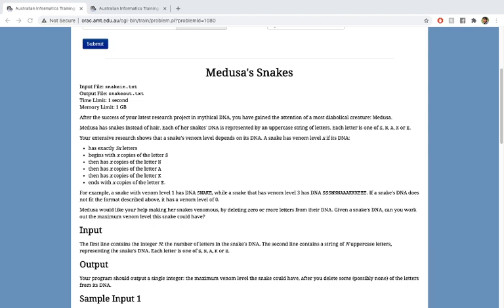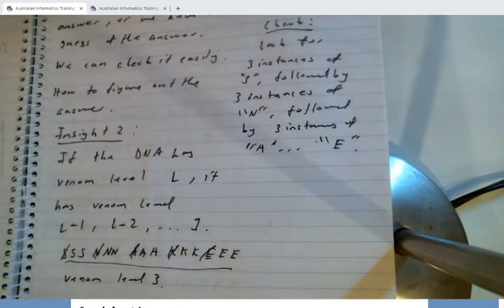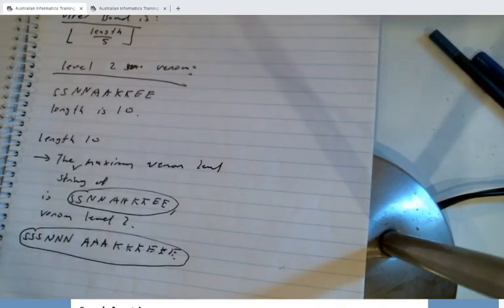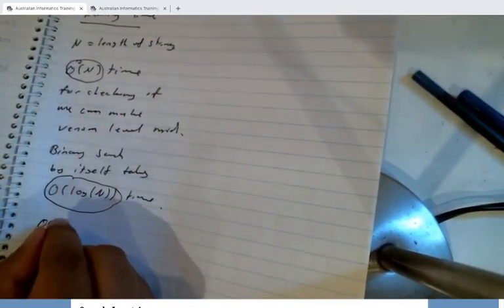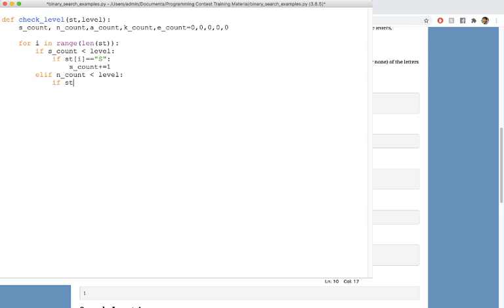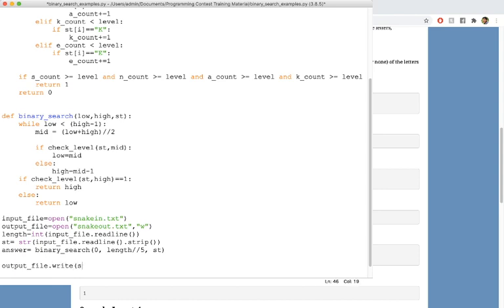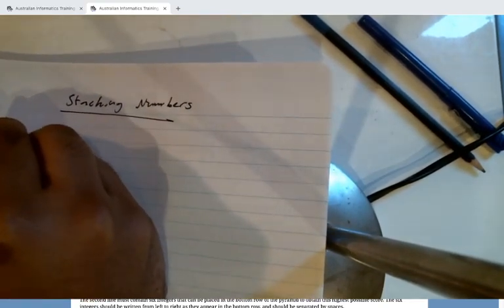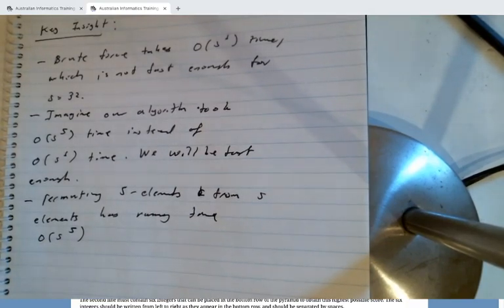SYNCS Programming Contest Workshop #9